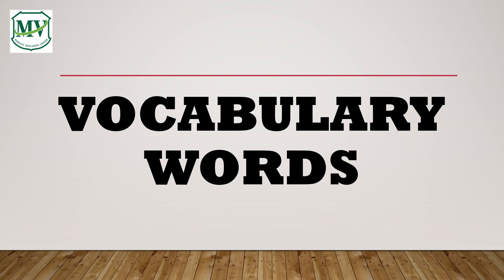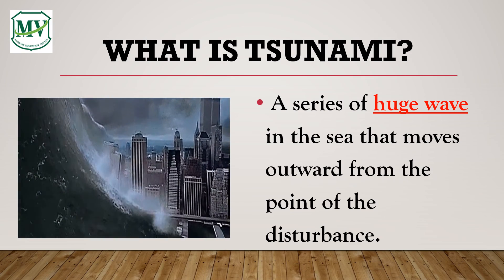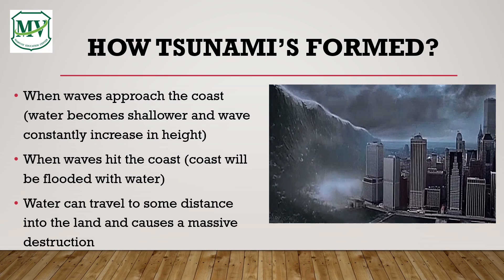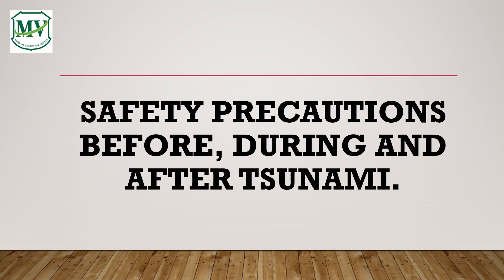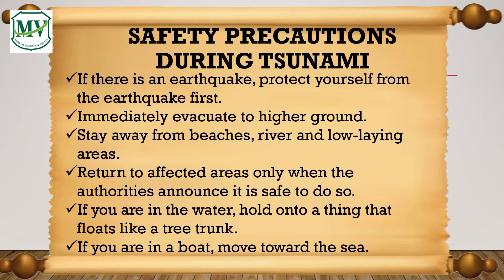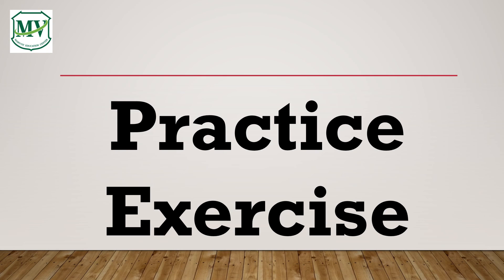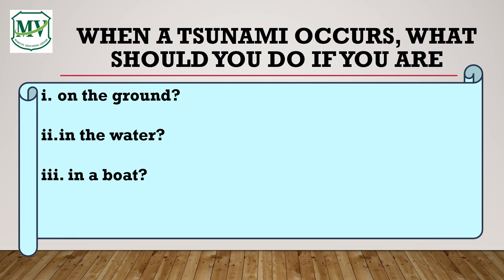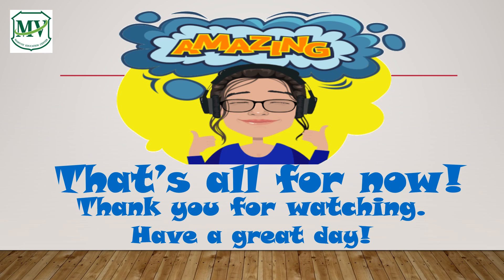Tsunami | Science P.6